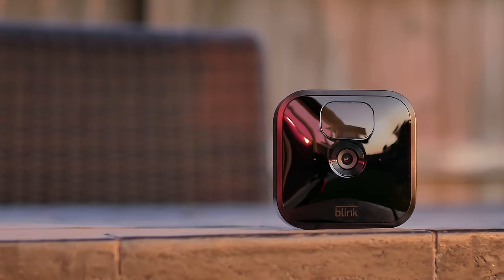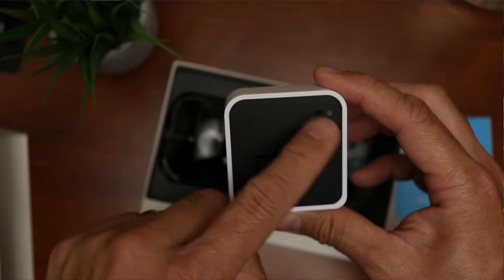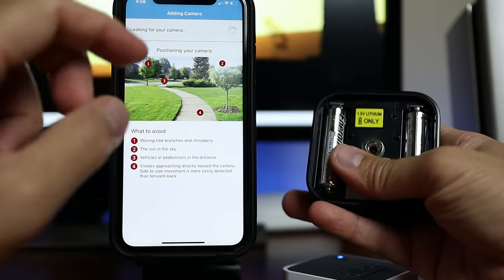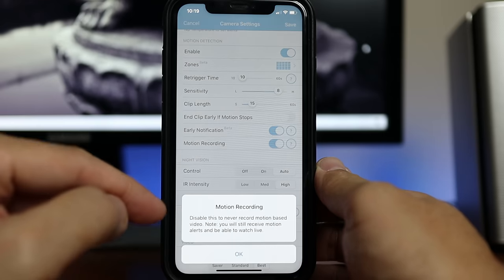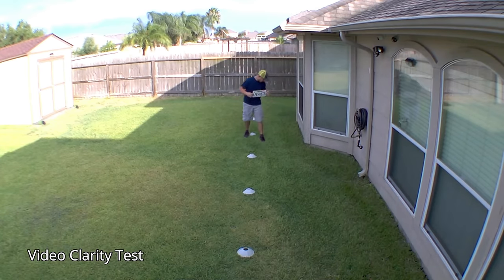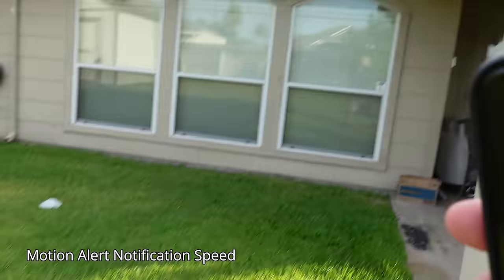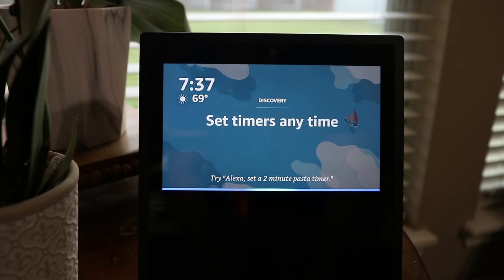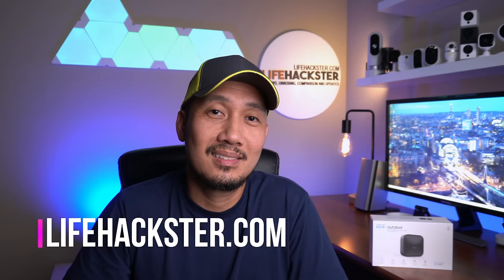Blink Outdoor Battery Powered Security Camera Review - Unboxing, Features, Setup, Video & Audio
Today, we are going to check and test out the newest WiFi camera from Blink... The Blink Outdoor. We will do the unboxing, check out its features, set  it up and do the install. We will then check out its video and audio quality day and night and run our usual battery of tests and see if this weather proof WiFi camera from Blink will be a good option for your home and also if this newest model is better, more features and worth it than the older Blink XT2.

Blink Outdoor Security Camera

00:00 Introduction
00:52 Features
01:21 Video Storage Options
02:25 Camera Specs
02:44 Unboxing
04:30 Setup
05:45 Settings in the app
09:18 Installation
09:48 Video & Audio Quality
10:46 Night Vision Quality
12:04 Night Color Recording
12:36 Motion Alert Notification Testing
13:11 Cool Off/ Retrigger Time Testing
14:06 Maximum Detection Testing
14:54 Audio Quality Testing
15:12 Amazon Alexa Demo
15:44 Final Thoughts